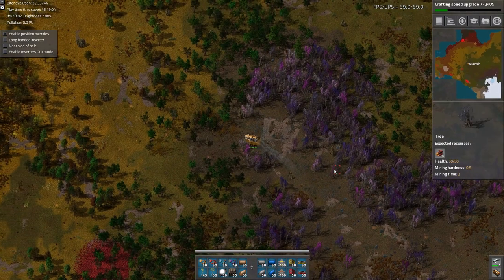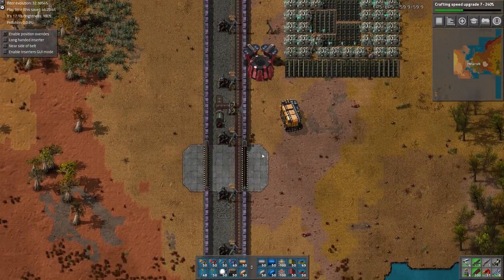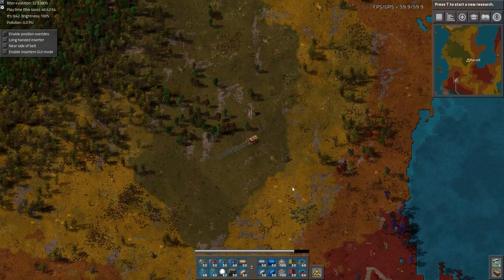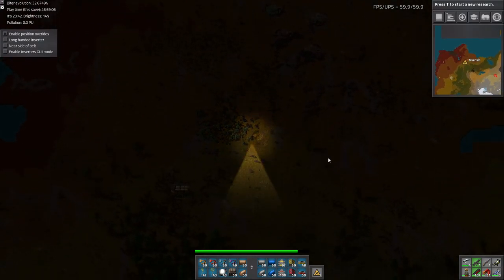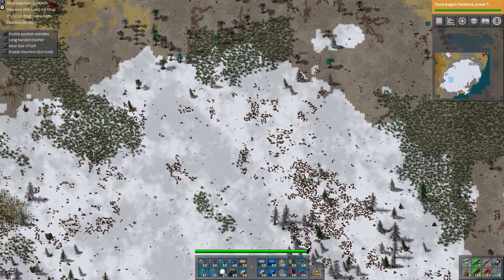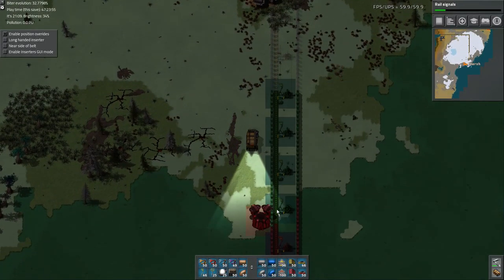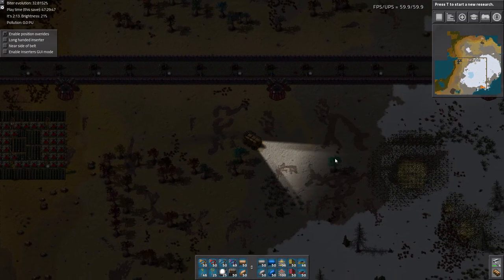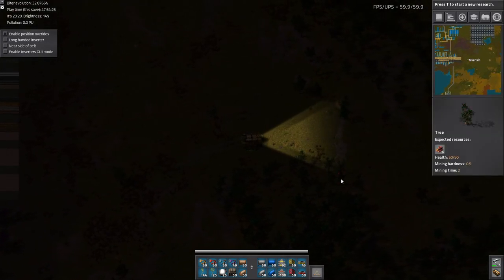[Factorio] Angels & Bobs Ep 98: Building Walls Part 1 (Tutorial/Walkthrough)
Here we go! Time to build lots of walls. Hopefully it should go smoothly since we did so much planning.